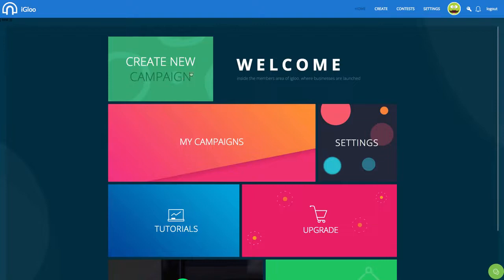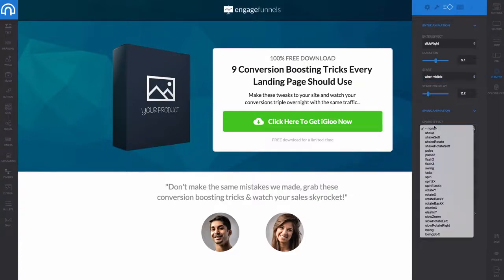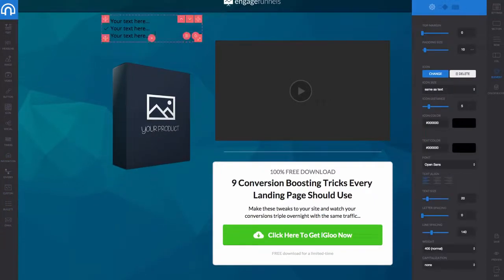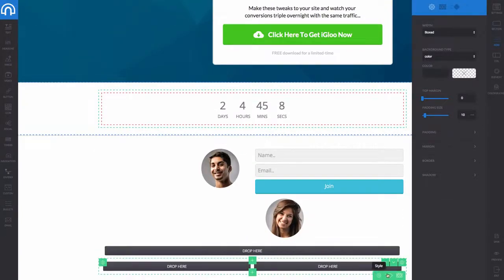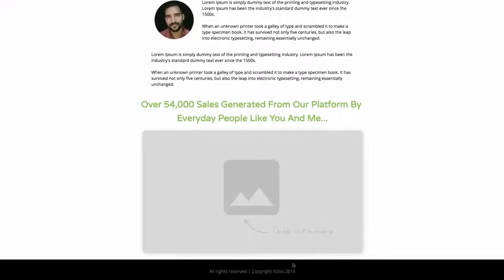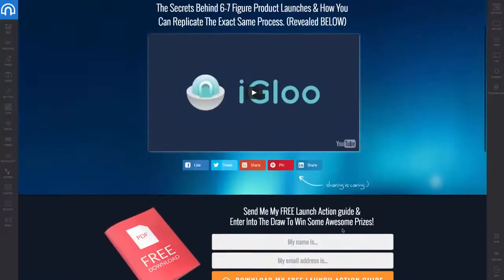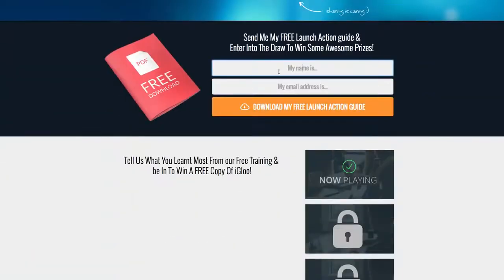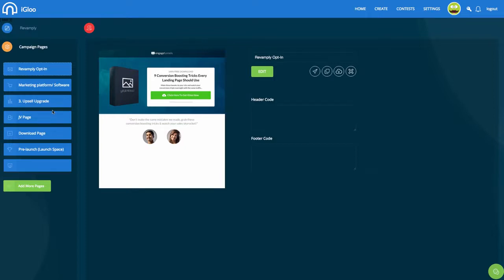iGLOO... A FULL Demo Walkthrough Of iGloo Website & Membership Builder... Introducing iGloo!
What is iGloo?

Exactly what you need to generate leads, make sales & monthly paying customers...

Accelerate Your Online Growth With The NEXT Generation In Website Marketing & Design!

Trusted By Top Entrepreneurs & Online Experts! Now you can compete & win using what top experts are using...

✅ SALES & LANDING PAGES:
Start converting website visitors into customers utilising our wide range of high converting landing page styles.
✅ MEMBERSHIP SITES:
Build monthly recurring subscriptions utilising membership sites. Add content, customise it to your style & publish.
✅ UP-SELLS & ONE-TIME-OFFERS:
One of the most effective ways to generate additional income per customer is by adding up-sells. Get started utilising them today.
✅ LEAD GENERATION:
The money's in the list, right, so it's time to start building your list. Create opt-in pages in a matter of minutes & build your list.

Collect Leads, Make Sales & Build Monthly Recurring Subscriptions. Right?

Well, you would either have to pay a huge team of designers, developers & marketing experts, or, spend months learning how to code, or, you could try iGloo!

Well... Discover iGloo! "Designed by entrepreneurs and online experts for entrepreneurs and online business owners":
✅ Integrated With Your Favourite Apps & Online Platforms
✅ With Beautiful Ready To Use Templates For Every Niche & Business Type! Fully Customisable In iGloo
✅ Create Literally Any Webpage You Need - Just Drag & Drop!
✅ Build Your Monthly Membership Subscriptions
✅ Easily Add Content And Customise The Design
✅ Display Your Visitors Name Using Dynamic Variables
✅ Play Sound Effects & Voiceover Call-To-Actions

Membership Sites, Sales Funnels, Landing Pages, Eskimos & Lead Generation All Inside Of iGloo!

When we built iGloo, we wanted to ensure we could provide the most advanced platform for entrepreneurs, online business owners and organisations, to give you the exact tools you need to grow your influence online.

And quite simply, "Good enough is just NOT good enough" in our books, and so over the past 9 months we've been perfecting our platform.

Whether you're just looking to start building your online empire, or you're wanting a faster & more effective way to sell your products & services online...

Alright, To Recap, Here's Everything You're Getting Today! iGloo website & Membership site creator & iGloo dynamic engagement elements you're going to LOVE!

✅ iGloo Website Builder Platform:
Build any type of website using our iGloo website builder. Complete with all the features you need to rock the web with your websites.
✅ Membership Site Creator:
Create fully protected membership sites with beautifully designed members areas & all the features you need in a membership site.
✅ WordPress Plugin & HTML Exports:
Whether you want to import pages into your WordPress site or download them as HTML to add to your server. We provide both options! Fully compatible with other themes.
✅ Sound FX & Voiceover CTA's:
Add sound effects & voiceover call-to-actions using our library of sound fx or upload and use your own!
✅ Features Galore:
With iGloo you have every type of design option from video backgrounds, parallax effects, slide shows, sticky sections, CTA bars, mobile menus and more!
✅ Dynamic Variables :
What's more engaging than displaying the name of your website visitor? Well, not too much I guess! With Dynamic Variables you can do just that with your subscribers.
✅ Animated Text Effects:
Lock your visitors into reading your marketing message throughout your sales letter with animated 3D text effects.
✅ Looping Animations:
Add fresh & lively looping effects to make your visitors feel like your site is alive and modern.

iGloo App Basic - $37
✅ iGloo drag & drop page builder
✅ Unlimited HTML page exports
✅ Mobile responsive live editing
✅ Engaging animations
✅ 30+ done for you page templates
✅ Viral social contest creator
✅ Future Updates & Unlimited Support

OTO 1:  iGloo App Regular - $47
✅ Engaging animations
✅ WordPress plugin w/ 1 site(s) integration

OTO 2:  Gloo App Premium - $67
✅ Engaging animations
✅ WordPress plugin w/ 20 site(s) integration
✅ Membership site creator & templates
✅ Dynamic Variables
✅ Sound FX, Text FX & looping animations